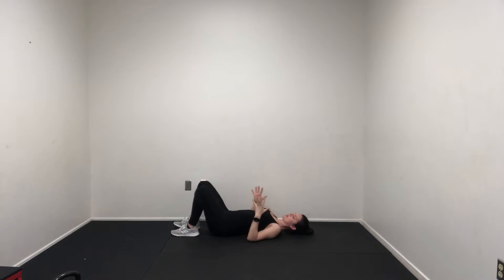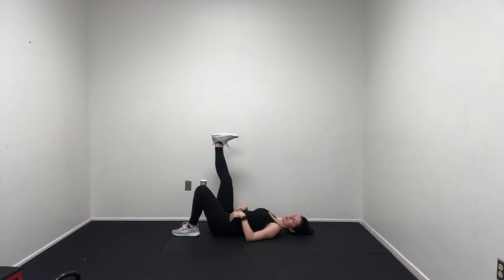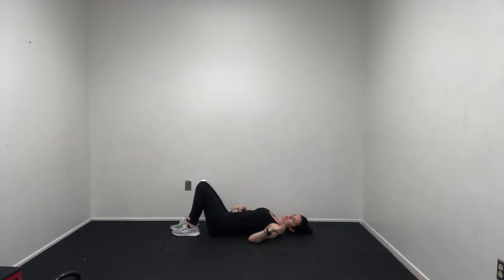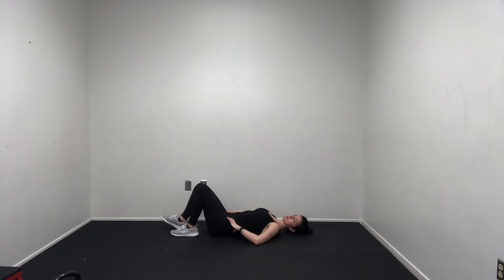Single Leg Hip Ups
Join the ProjectYOU community!  Coaching for fitness + nutrition + wellness.  The best project you’ll ever work on is you, and we are here for you on your journey!